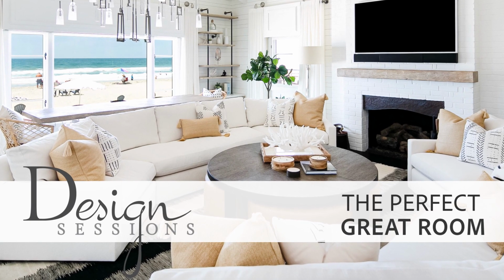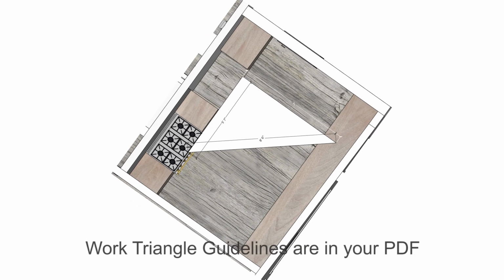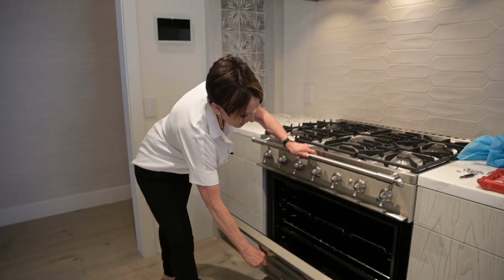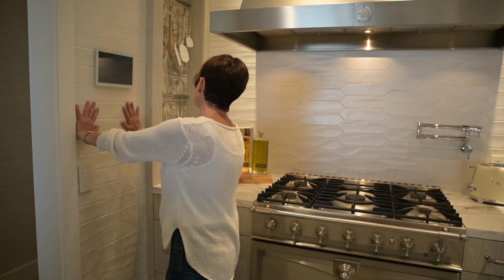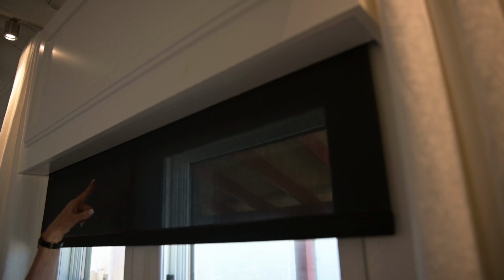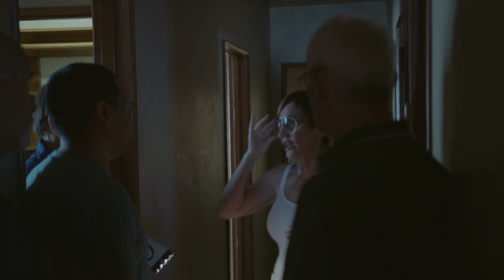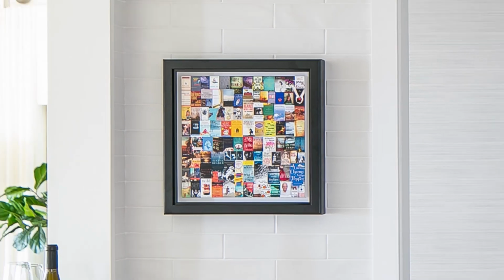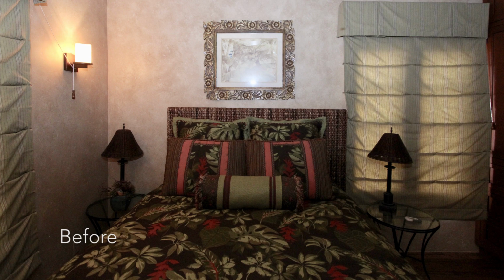Design Session | The Complete Kitchen Remodel